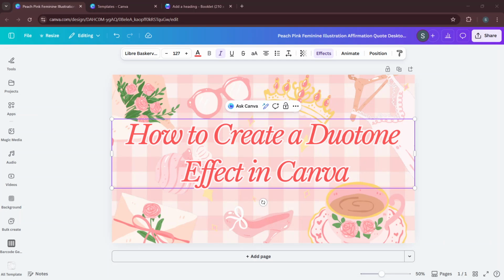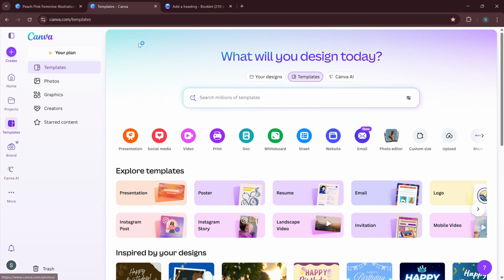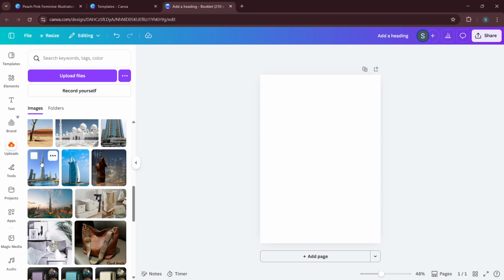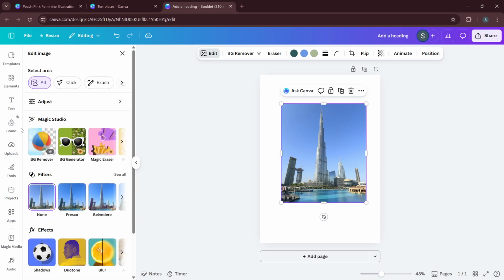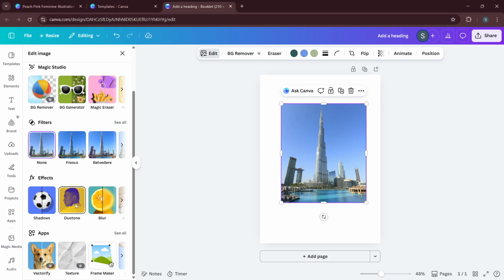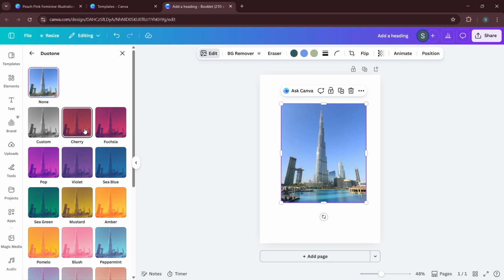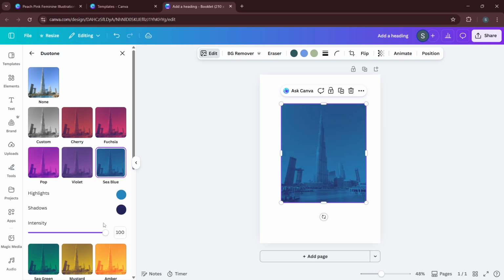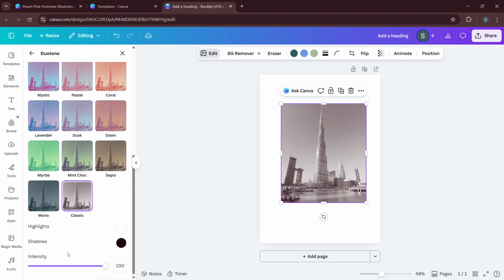How to Create a Duotone Effect in Canva [2026 Full Guide]